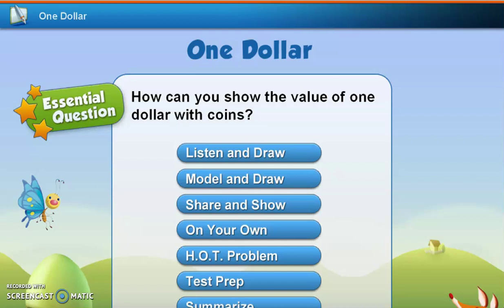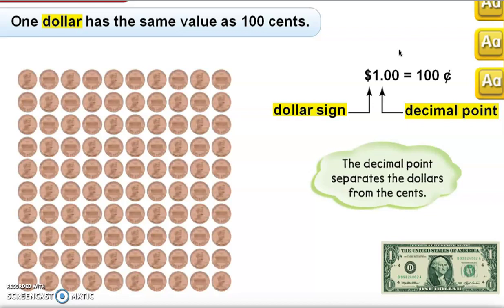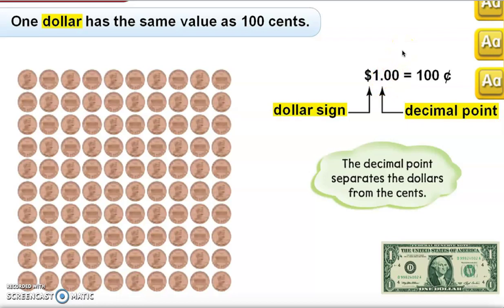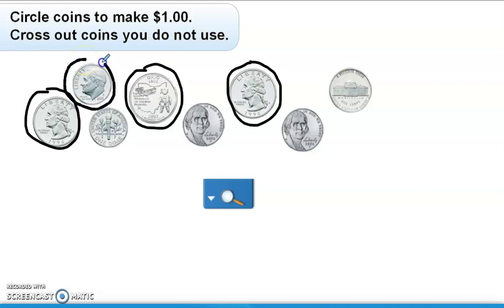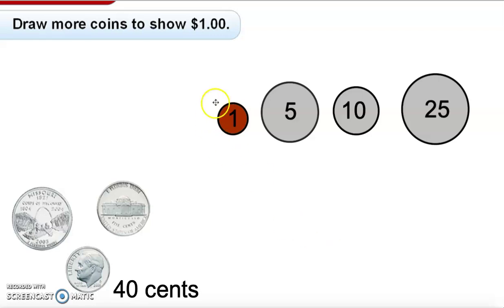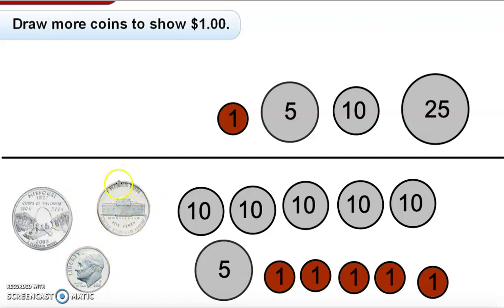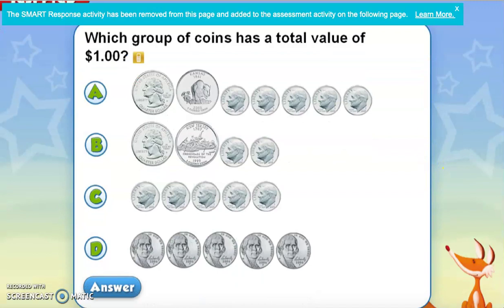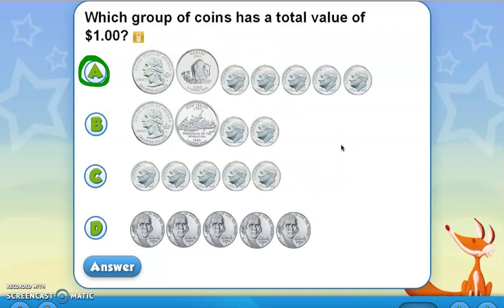Slides for 7.5- One Dollar